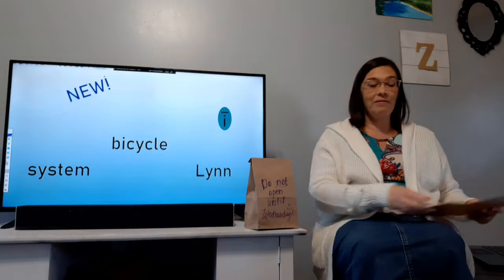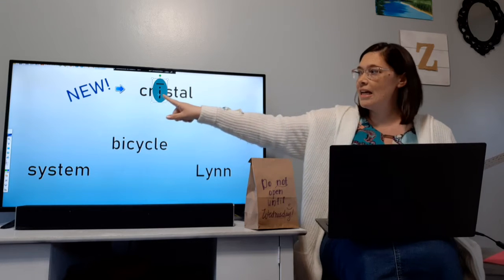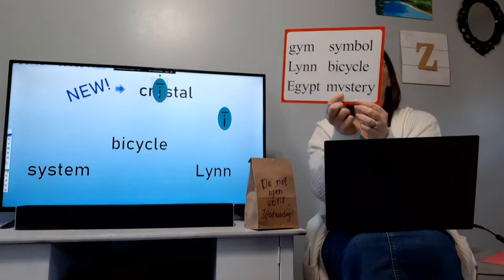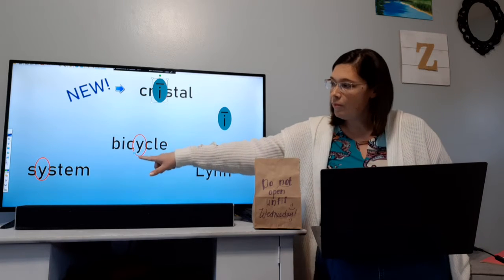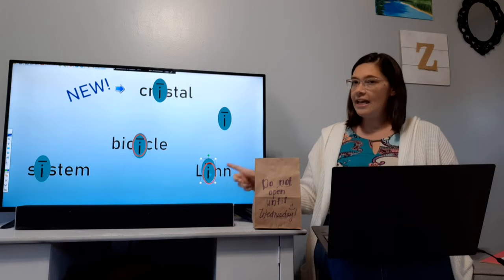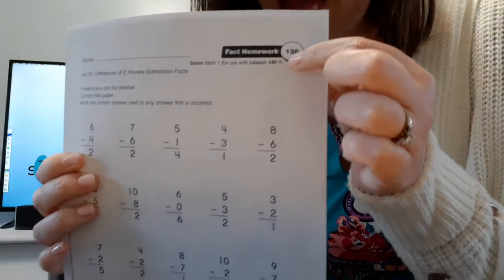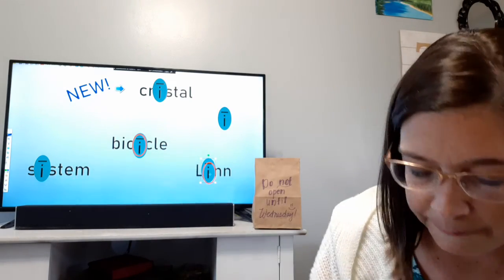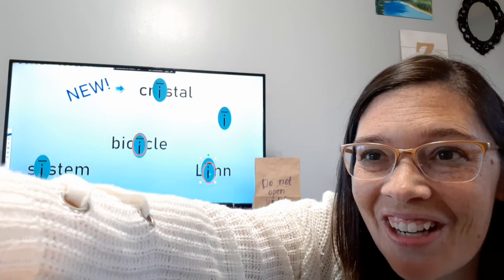Day 20 Phonics (part 2) and worksheet explanation